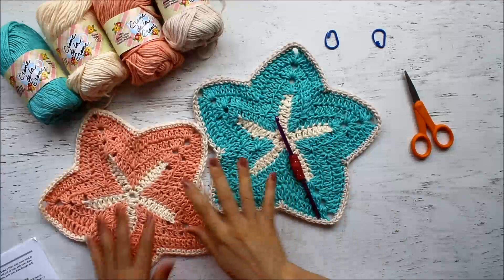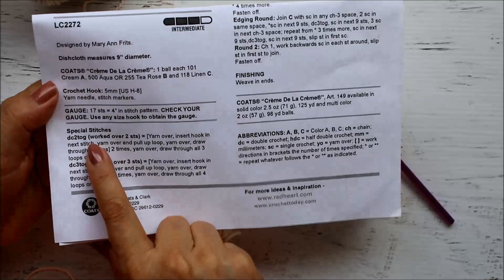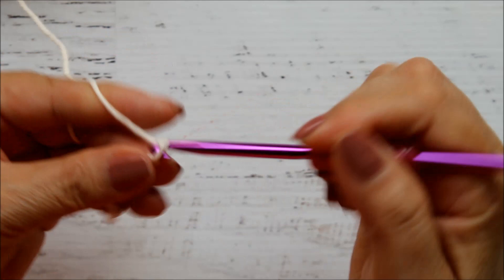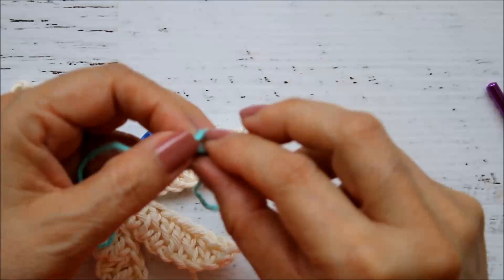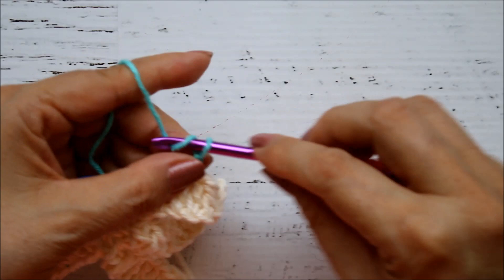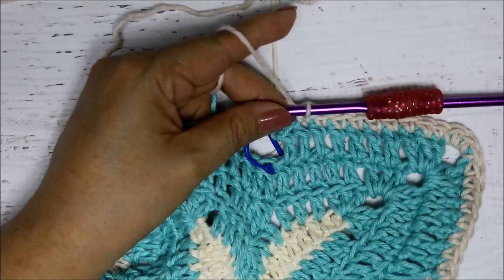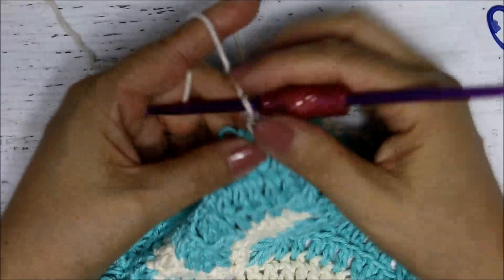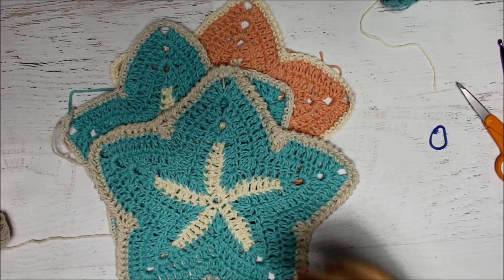How to crochet a Starfish discloth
Learn how to crochet a Starfish dishcloth.  In this step by step video tutorial I will show you how to crochet this beautiful Starfish dishcloth.  I used Creme de la Creme Cotton yarn from Redheart.com

This yarn is very soft and the cotton makes it super absorbent.  It is also very soft.   This video tutorial is an intermediate pattern but I think if you follow along even a beginner crocheter may be able to complete this starfish dishcloth.

The pattern calls for several double crochet decreases.  I will take you stitch by stitch in each pattern repeat.  The pattern repeats for each point of the starfish.

These crochet starfish dishcloths make great housewarming gifts or perfect sales items for craft fairs.  I  used both the aqua and tea rose colors.